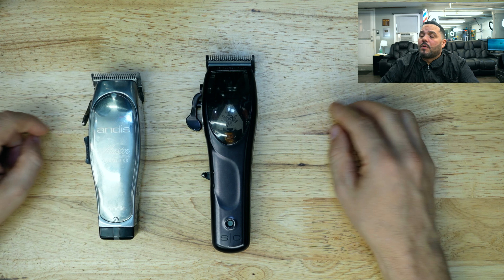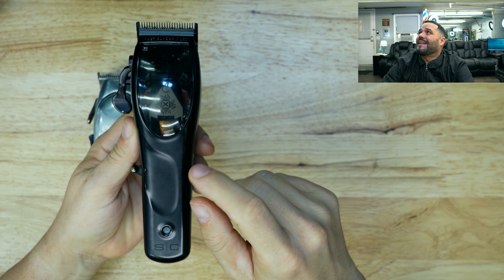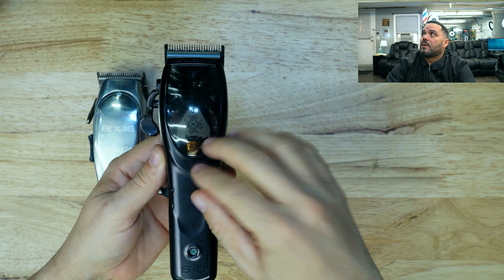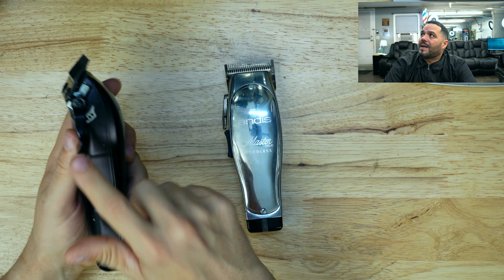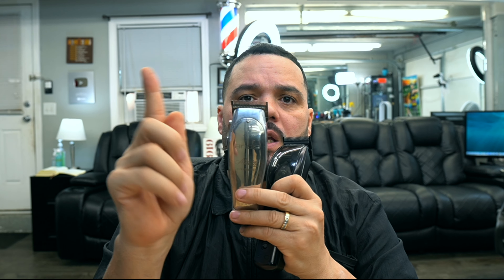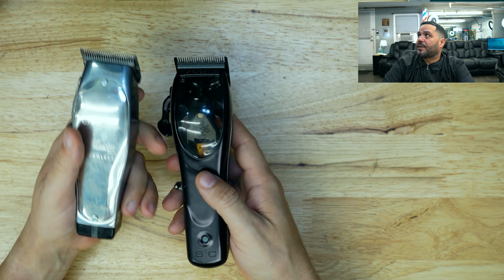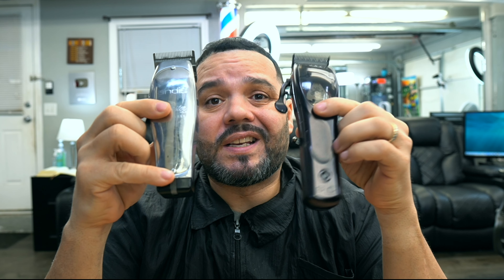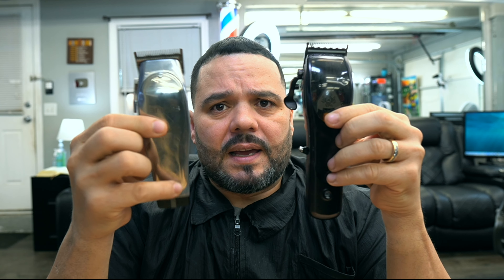ANDIS MASTER VS GAMMA MYTHIC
PARA ENTRAL AL PRIMER SORTEO Y PODER PARTICIPAL ESTOS SON LOS REQUISITOS

2. DARLE 👍🏼A POR LO MENOS 100 DE MIS VÍDEOS MIENTRAS MAS MEJOR

3.SEGUIRME EN INSTAGRAM 👉🏼@jr77barber

4. MANDAR LAS FOTOS Y VIDEO DE PRUEBA DE QUE SI ME SIGUES EN YOU TUBE Y LE DISTE ME GUSTA A LOS 100 VIDEO EN EL DM EN INSTAGRAM

5. Y EN ISNTAGRAM TU CUENTA NO PUEDE ESTAR PRIVADA

SUERTE PARA TODOS!!

🚨🚨SEGUNO SORTEÓ! LOS REQUISITOS SON👇🏼👇🏼👇🏼👇🏼👇🏼👇🏼👇🏼👇🏼👇🏼👇🏼👇🏼👇🏼
 SEGUIRME EM MI NUEVO CANAL DE YOU TUBE 👉🏼JEFFREY EN VIVO TV👈🏼

Y CUANDO LLEGUEMOS A LOS 10,000 SEGUIDORES DEJARE SABAER QUIEN ES EL GANADOR DE LAS 2 GAMMAS OK

SUERTE PARA TODOS!

Y

SI ESTA INTERESADO EN LAS MÁQUINAS O PRODUCTOS QUE YO UTILIZO ESTE ES EL ENLACE O LINK PARA CONSEGUIRLO 👇🏼👇🏼👇🏼👇🏼👇🏼👇🏼👇🏼👇🏼

YOU TUBE  👉🏼JEFFREY EL BARBERO MASTER
YOU TUBE 👉🏼JEFFREY EN VIVO TV
FACEBOOK 👉🏼JEFFREY EL BARBERO MASTER
TIK TOC 👉🏼JEFFREYELBARBEROMASTER
TWICTH👉🏼JR77BARBER